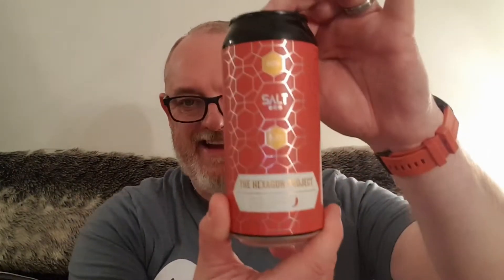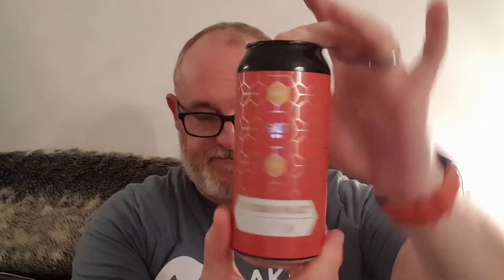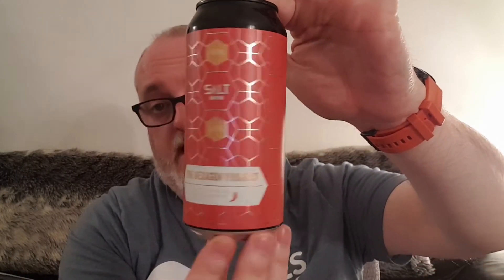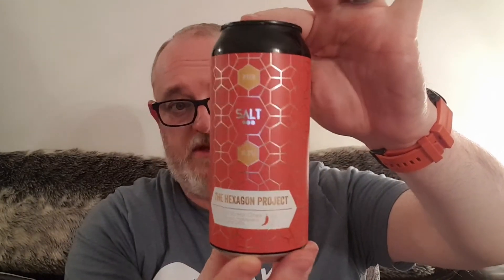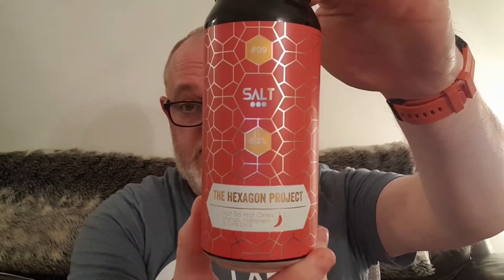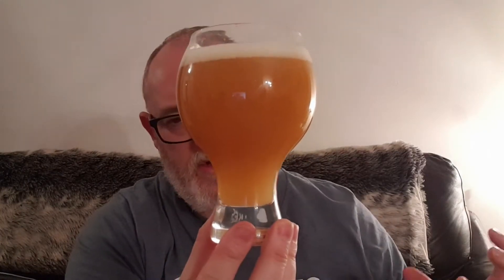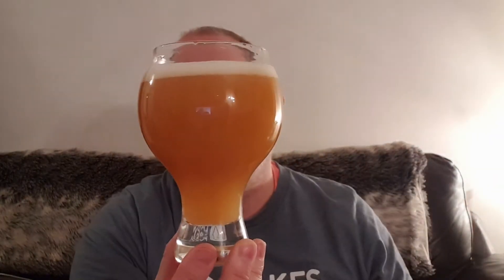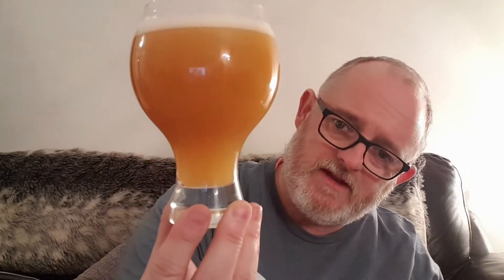Beer Dad #1939 Salt Hexagon Project #09 Not Hot One Mango, Habenero & Citra DIPA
Salt Hexagon Priject #09 Mango, Habenero & Citra DIPA